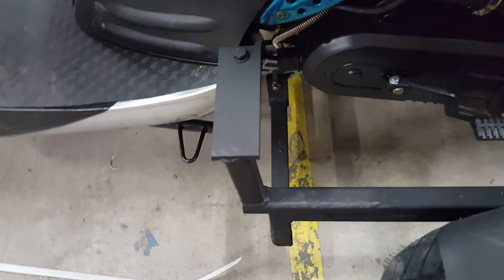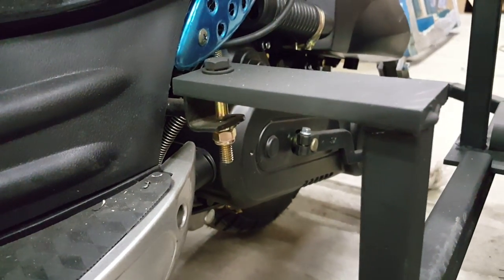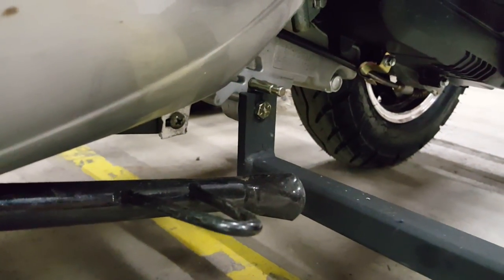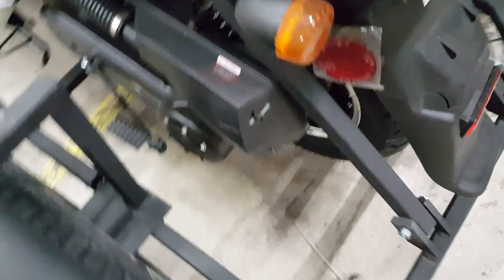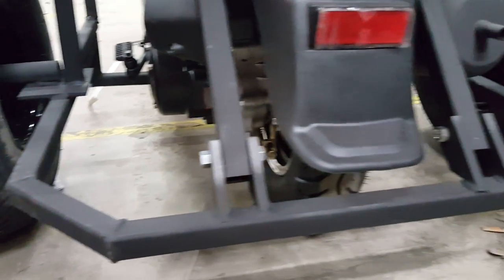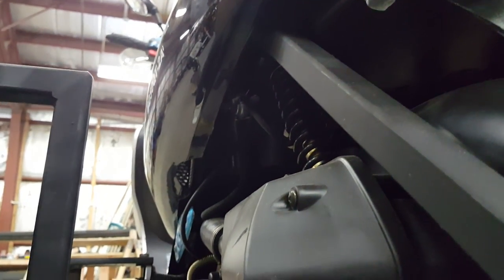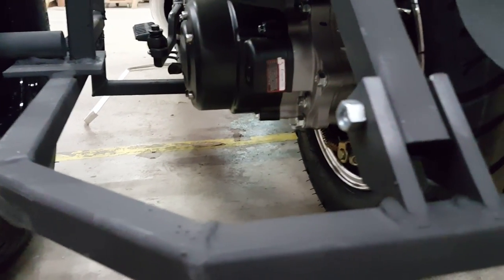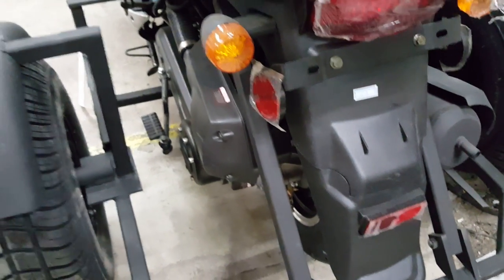Scooter Trike Kit Installation Video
Scooter Trike Kit Video Installation From SaferWholesale.com